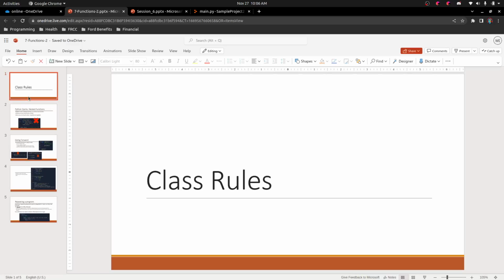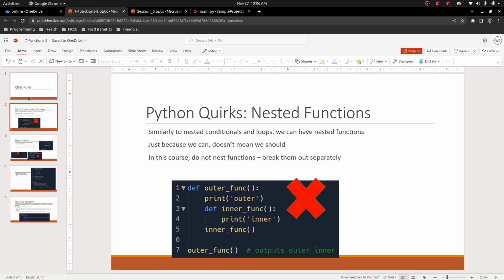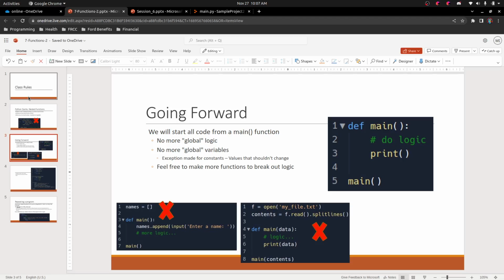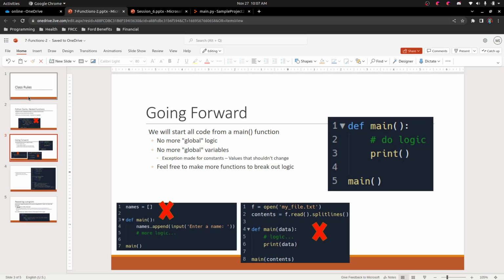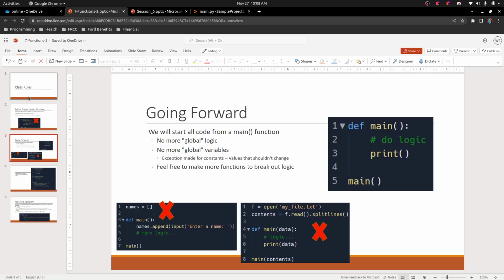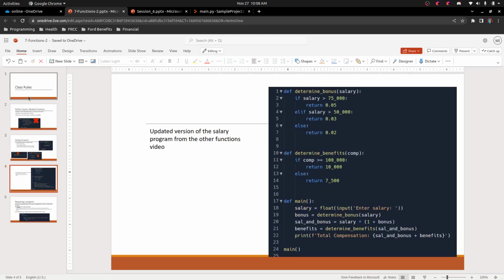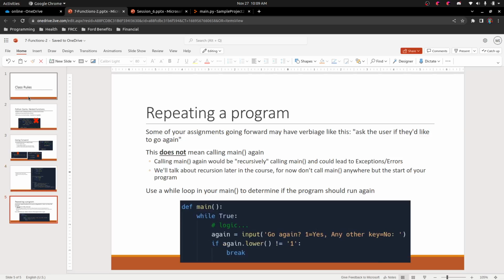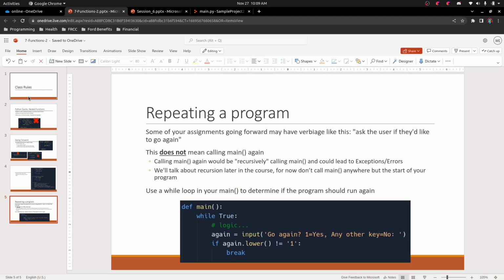7-Class Rules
Intro to Programming w/Python
These are some rules that I enforce during my classes. It forces students to use args/params and return values in order to pass data around from function to function.